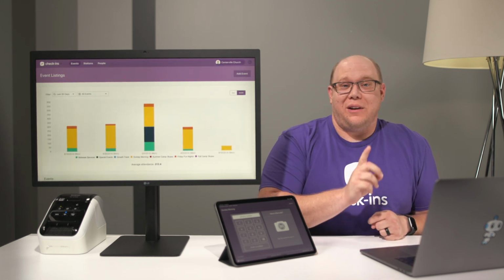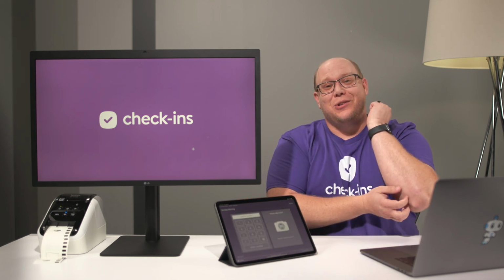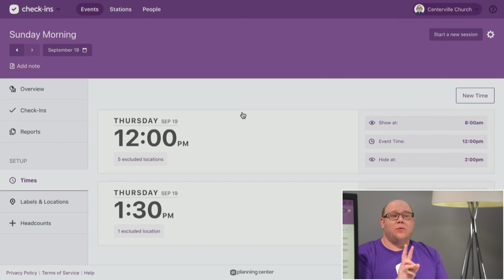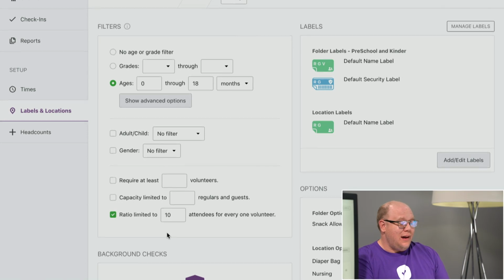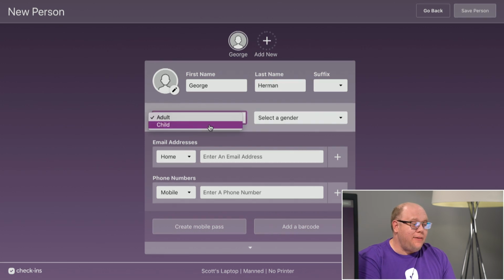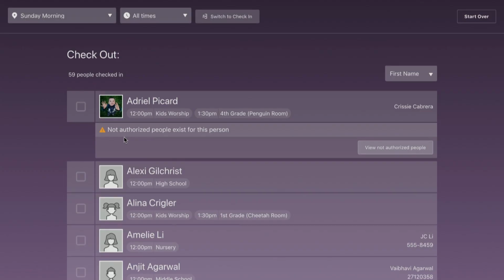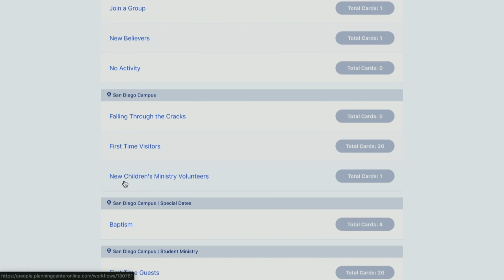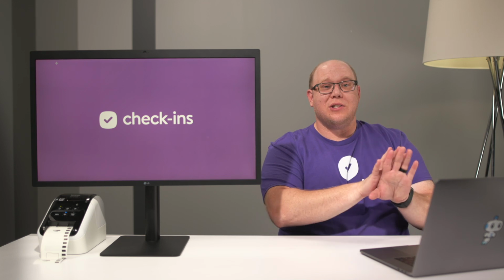PCU: Planning Center Check-ins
Thanks for joining us for this live training!

1:50 Station types
4:28 Labels
5:57 Church Center App
8:02 Devices
13:20 Times Setup
15:32 Labels and Locations Setup
23:24 Checking People in(Manned Station)
28:35 Editing Station settings
32:08 Checking People in(Roster Station)
34:08 Event Listings
35:05 Events Overview
38:33 Lists
40:32 Headcounts
42:08 Direct Printing
43:40 Templates
44:35 Checkistrations